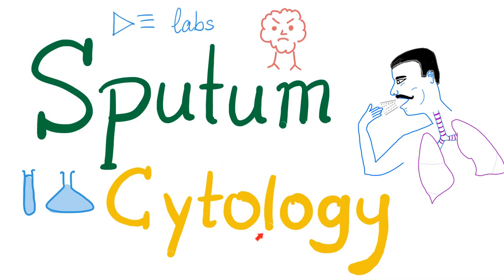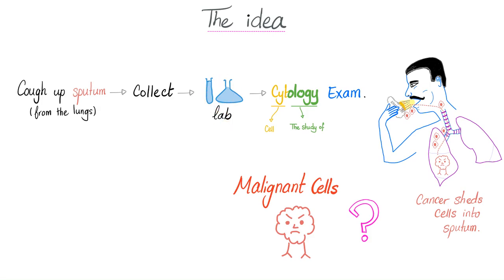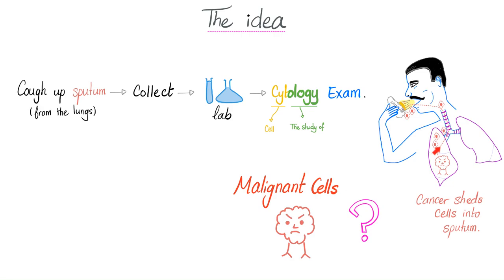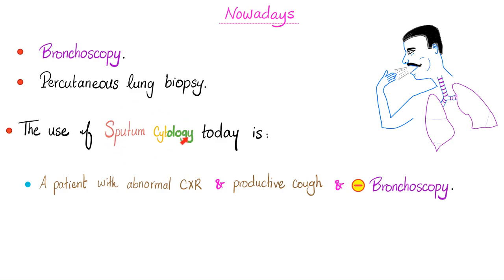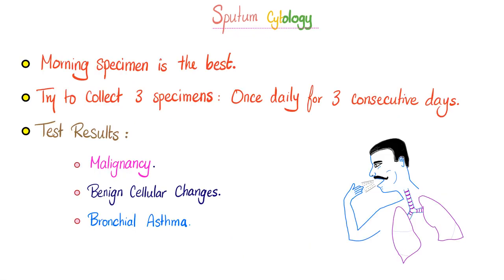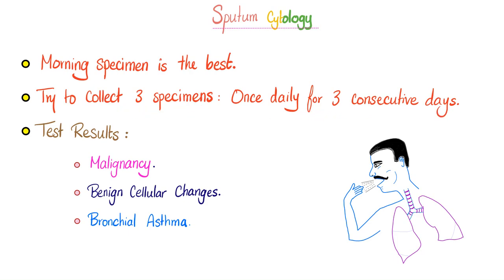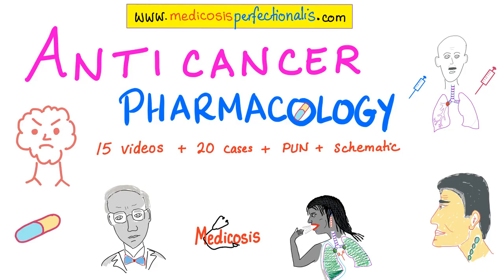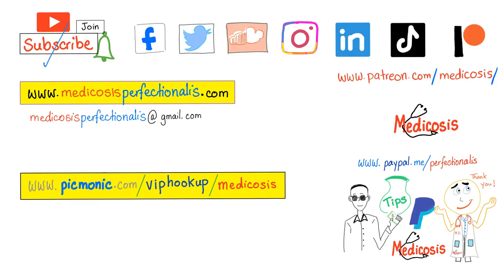Sputum Cytology | Labs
Happy studying!!